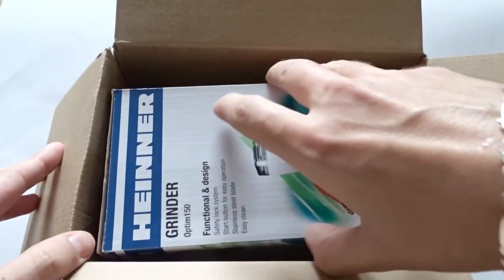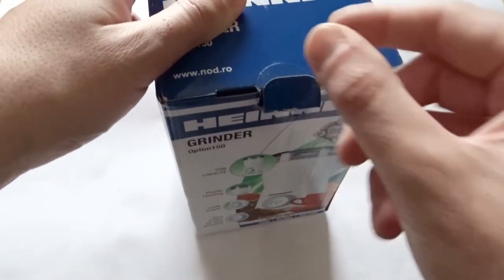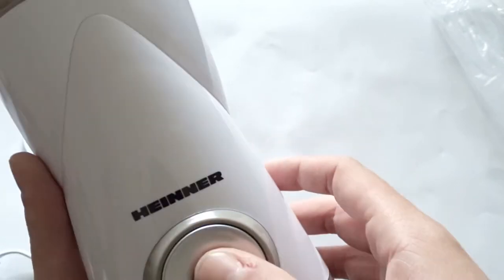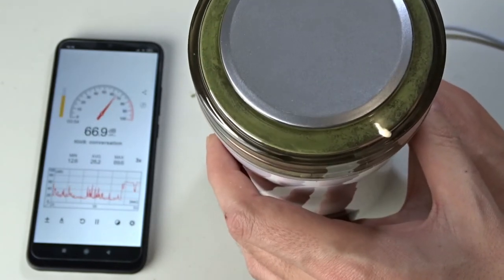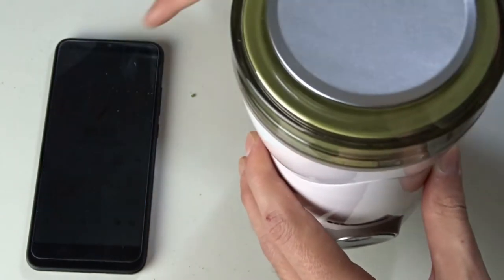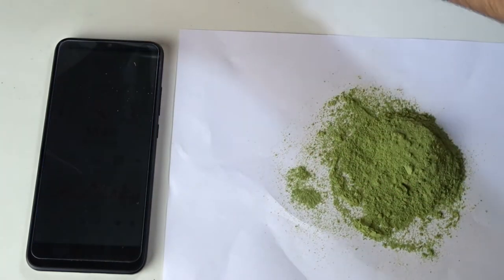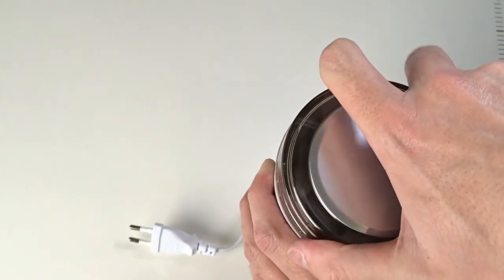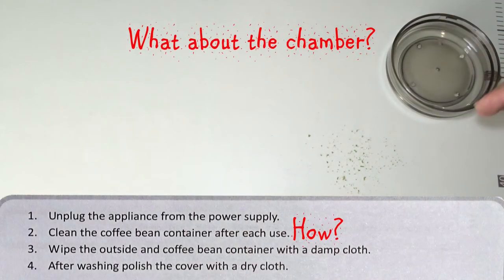HEINNER GRINDER OPTIM 150 [HCG-150P] UNBOXING, TEST & REVIEW [ MY HONEST OPINION ]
Unboxing video today. It may not be a very interesting product to unbox, but the video will give you directions on what to look for, before buying a coffee grinder.

►This video was shot on 30/11/2020 and I still don't know how to clean it.